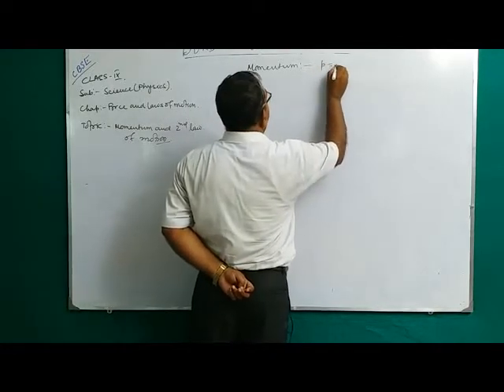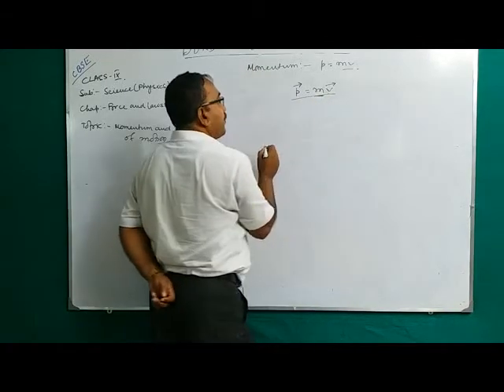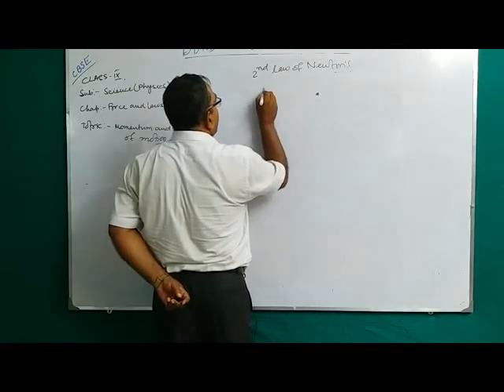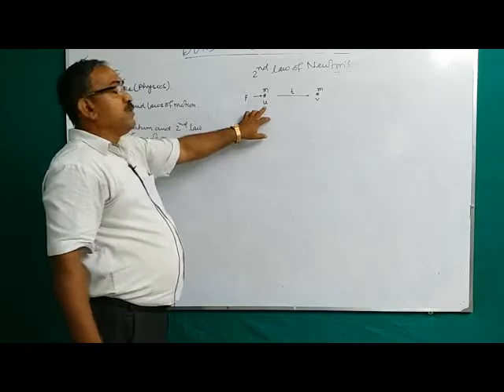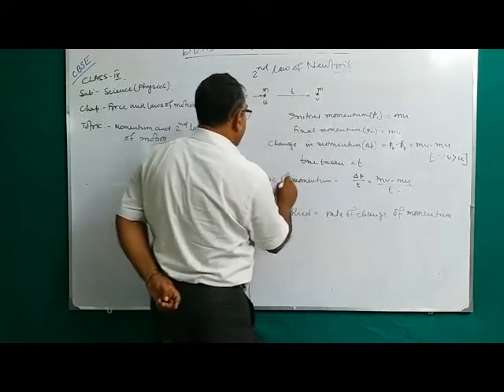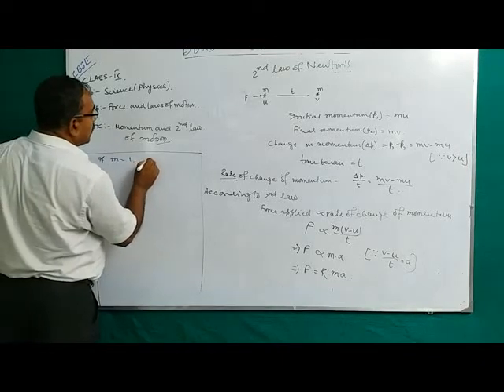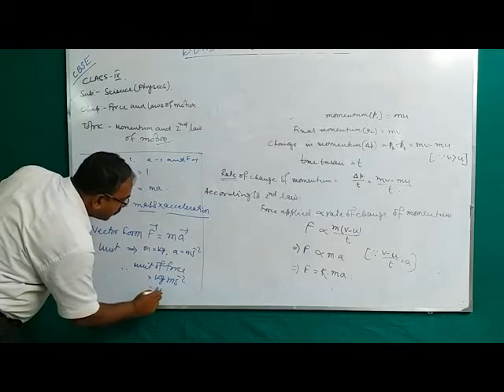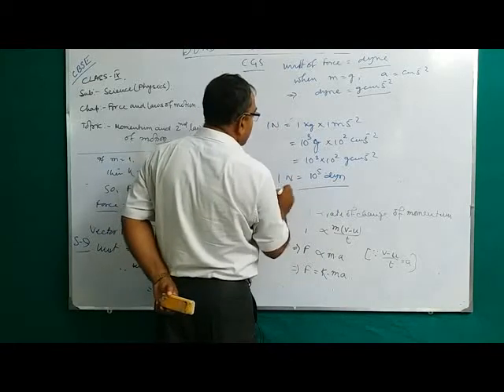Class IX Science(Physics) Topic : Force and Laws of Motion